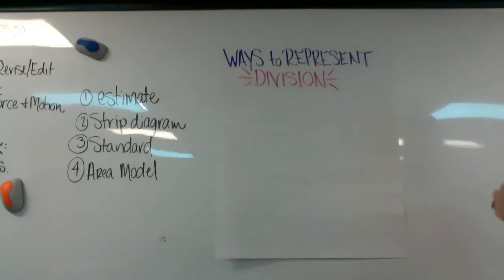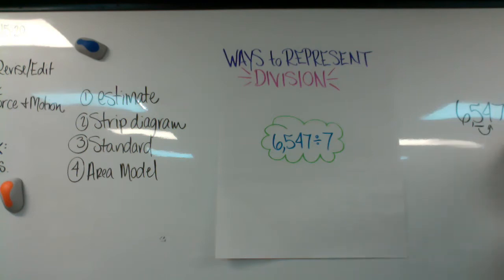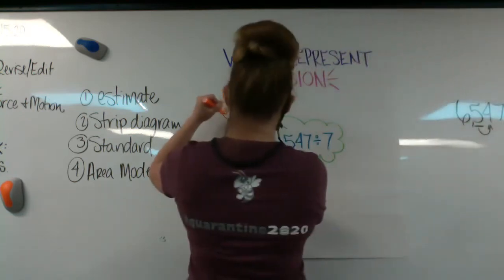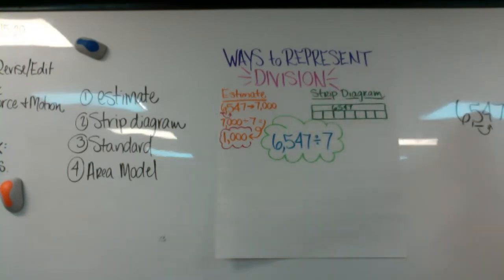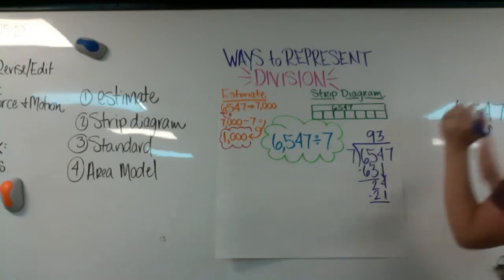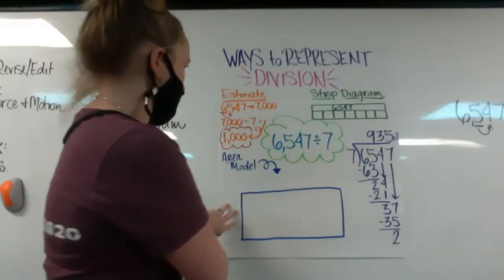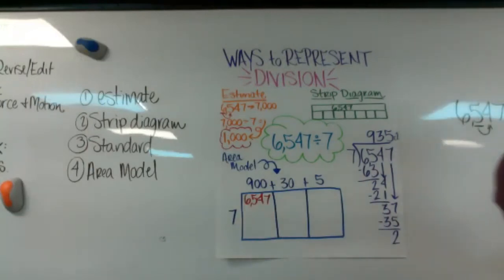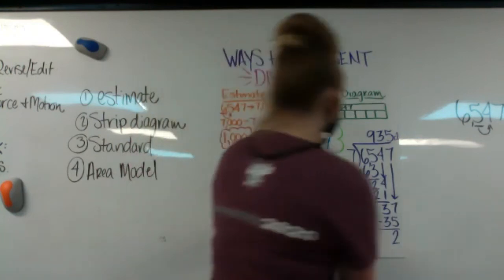ways to represent division